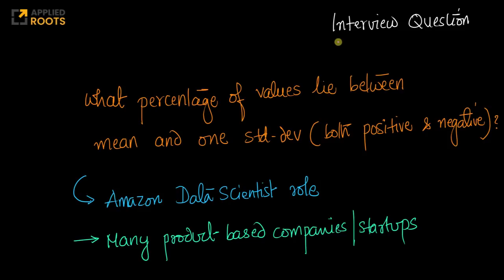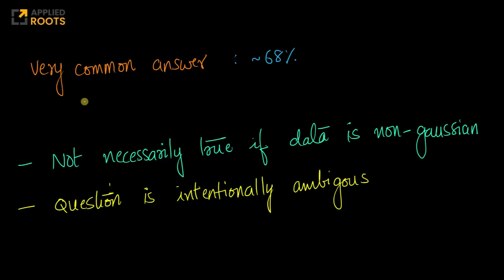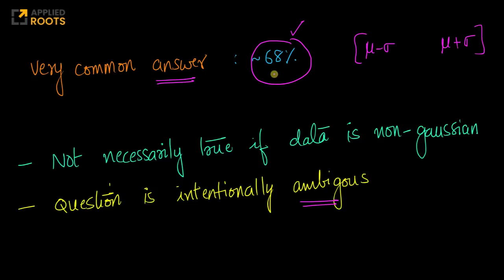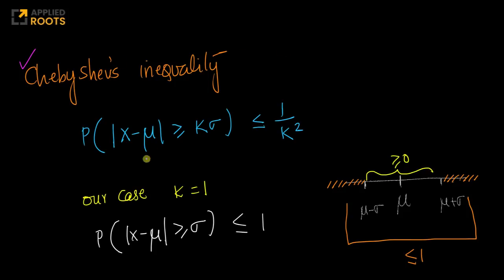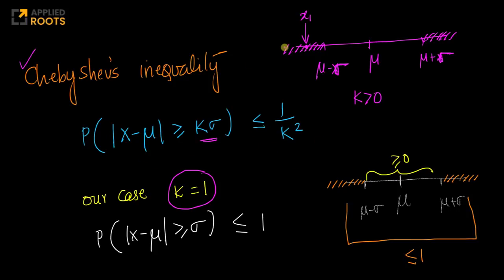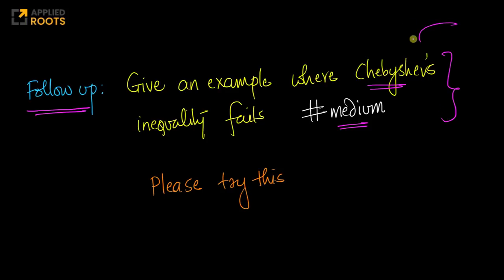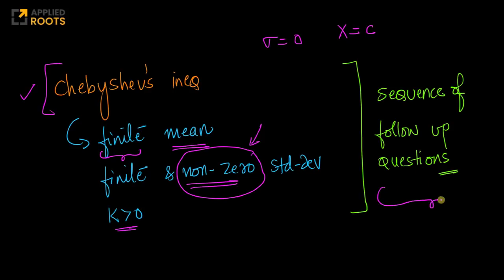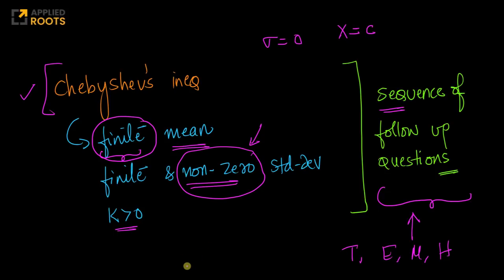Amazon interview question for Data Scientists